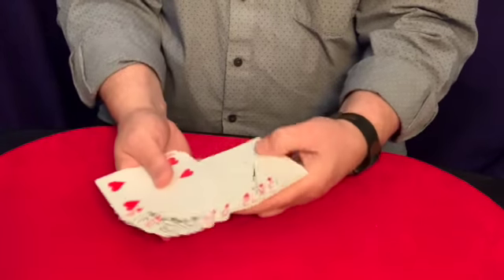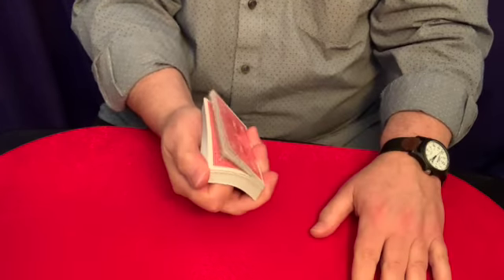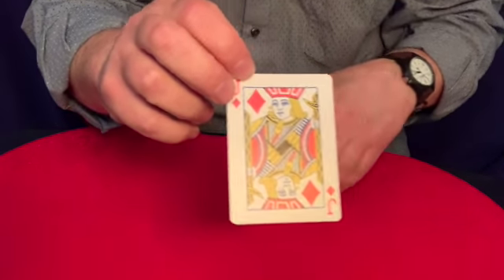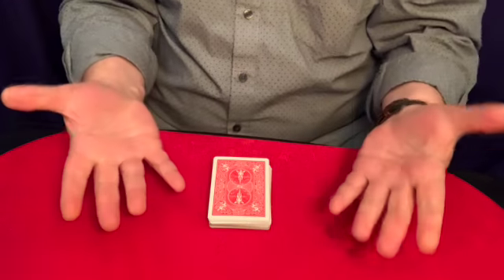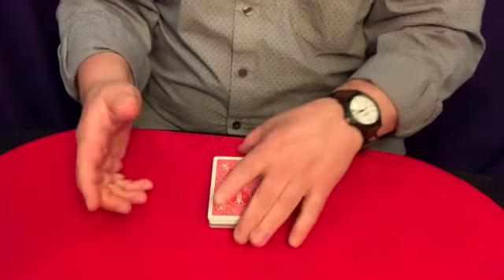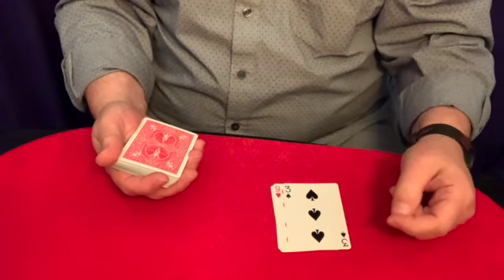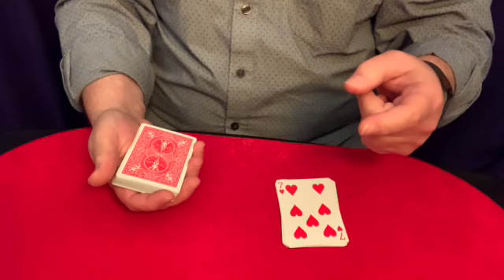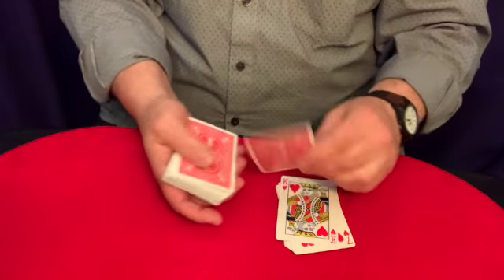Fred Does a Spelling Trick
Fred loves magic and does a trick a week.